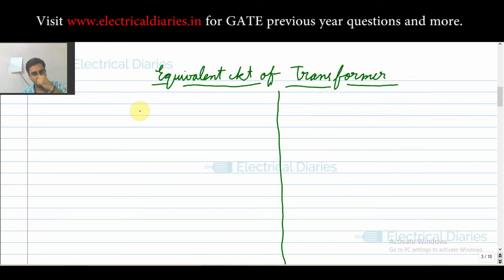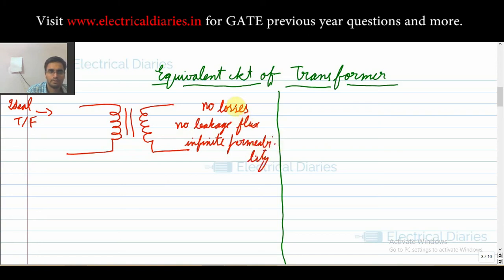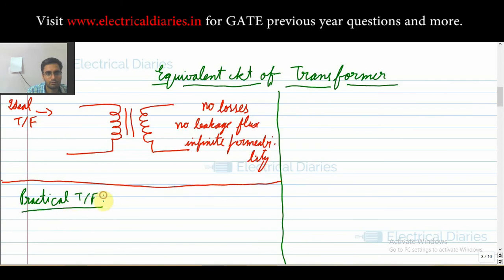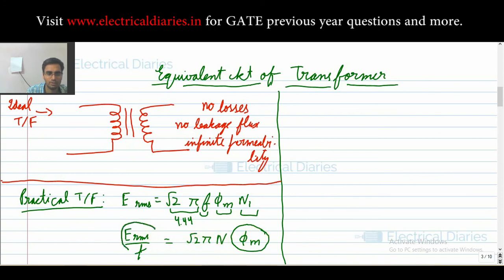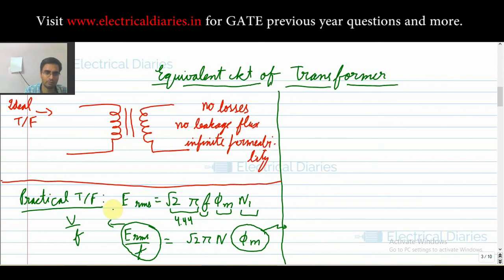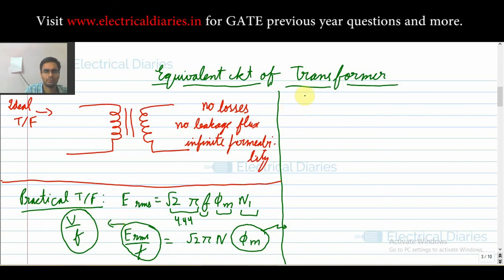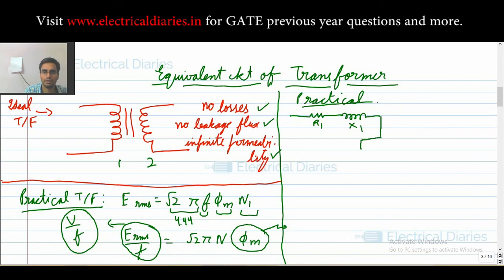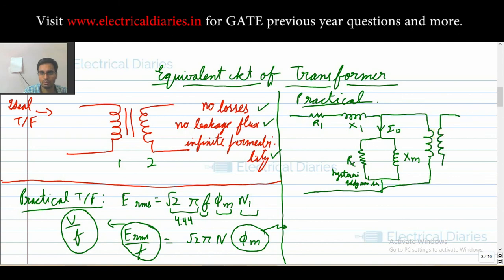Transformer Equivalent Circuit | Electrical machines | GATE EE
Equivalent ckt of transformer/Overview